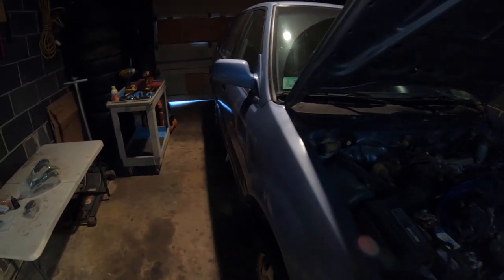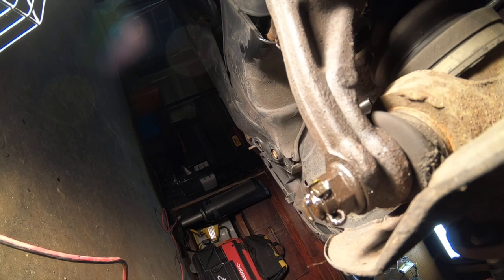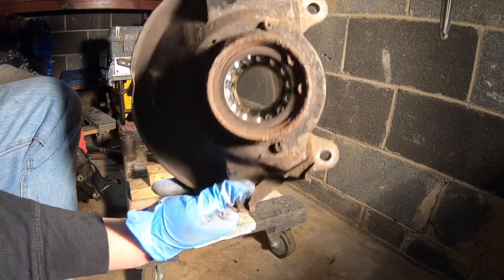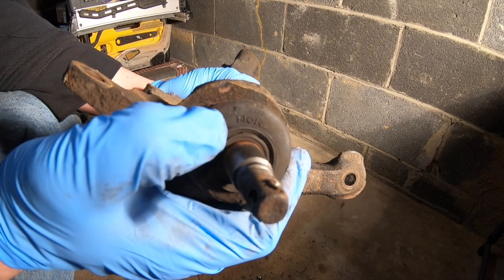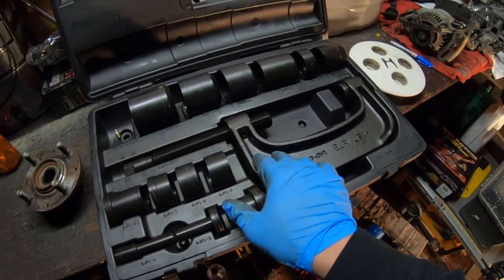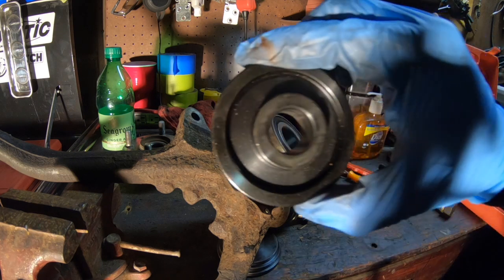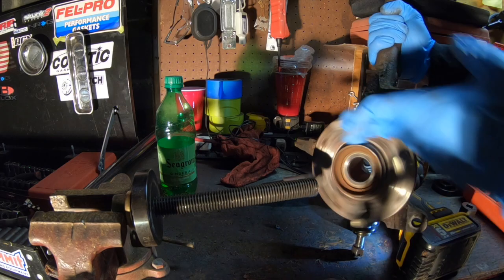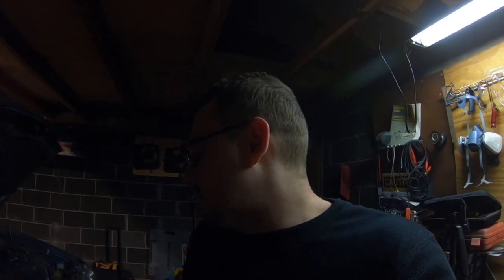1991 Honda Civic Wagon RT4WD : Upper control arm + lower Ball Joint and Wheel Bearing Replacement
Hey guys, Merry Late Christmas! In Todays video we are freshening up the front end on the wagon. Replacing the front wheel bearing, upper control arms and lower ball joints.